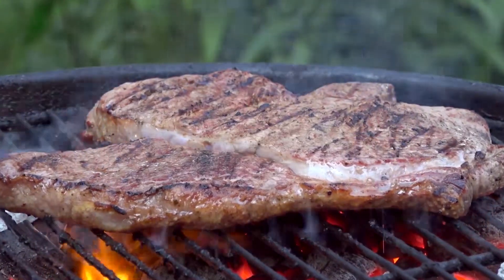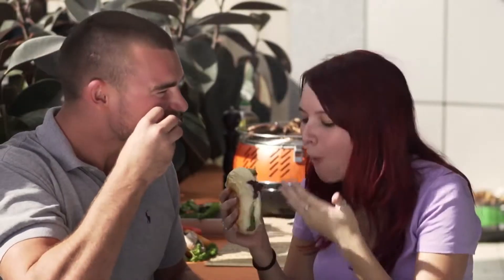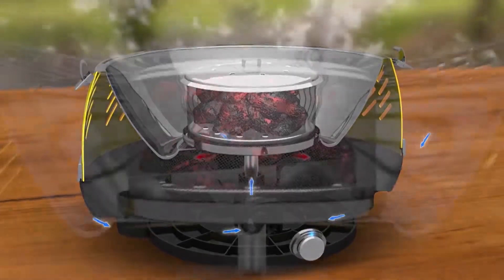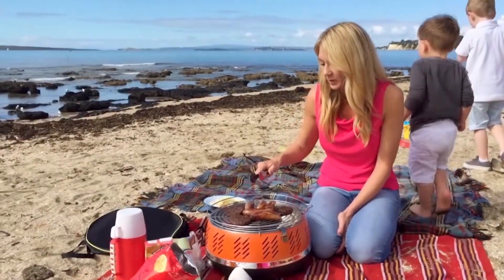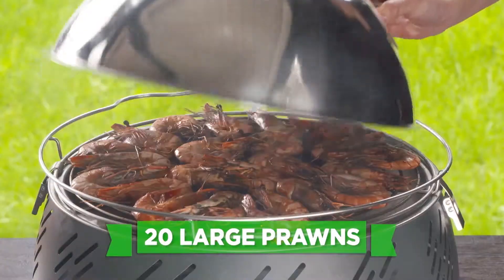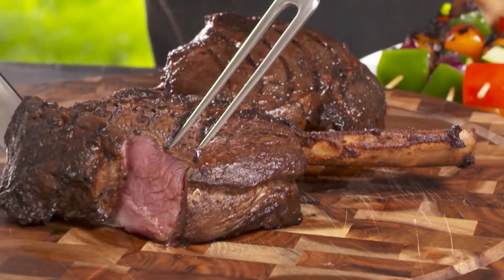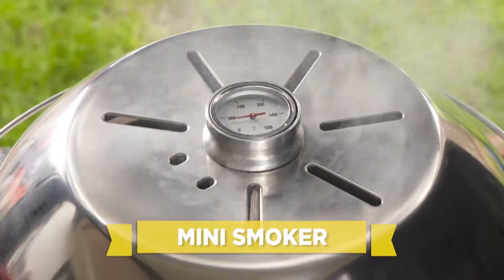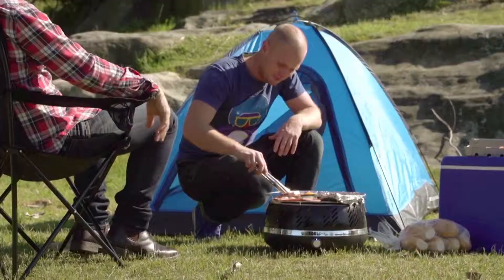KoolGrill Charcoal Express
Kool Grill is the lightweight, portable BBQ Grill that enables you to enjoy a delicious BBQ anywhere, anytime. Why struggle with a bulky BBQ that takes up a lot of room and is hard to move?